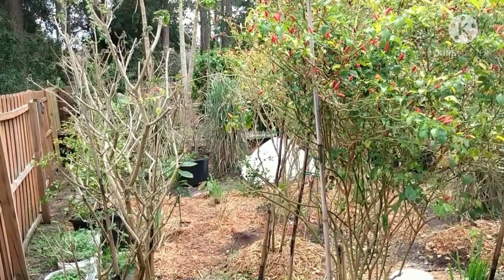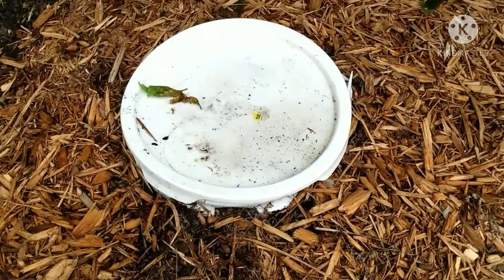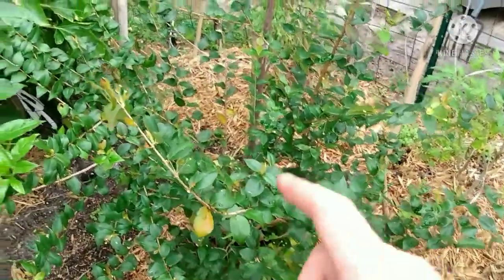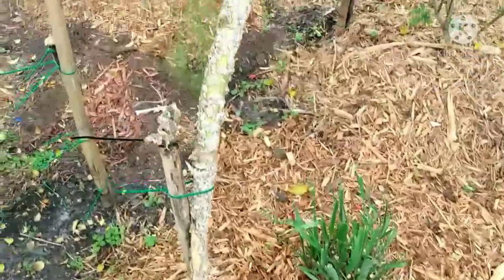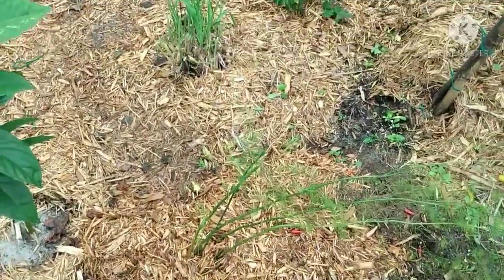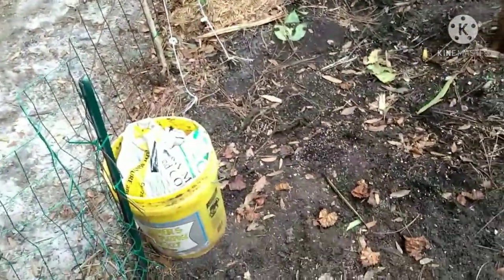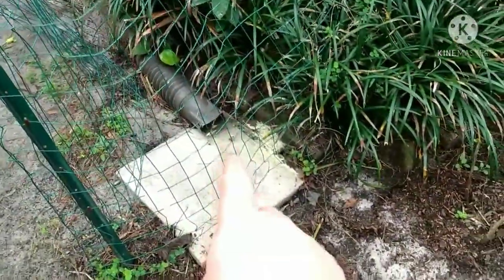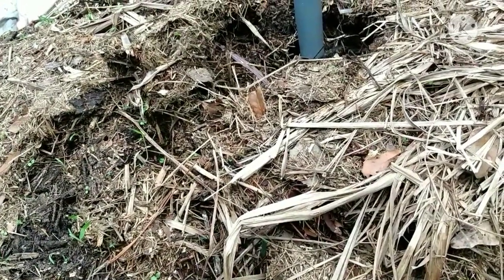garden walkthrough update Friday February 12th